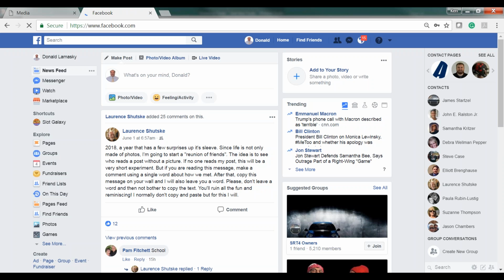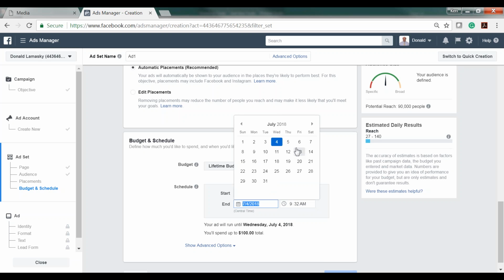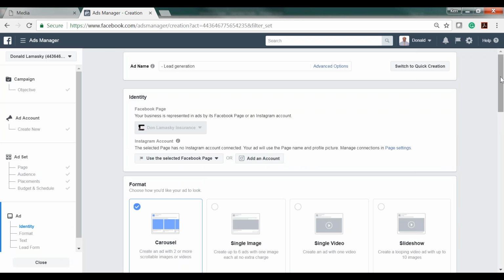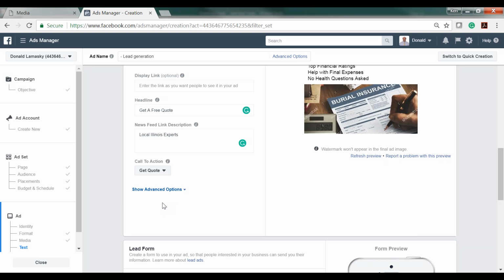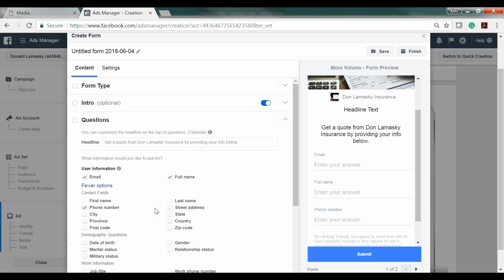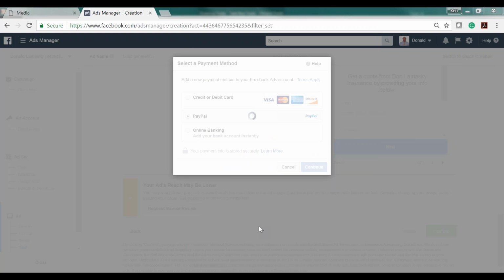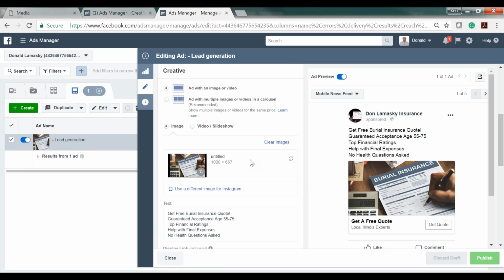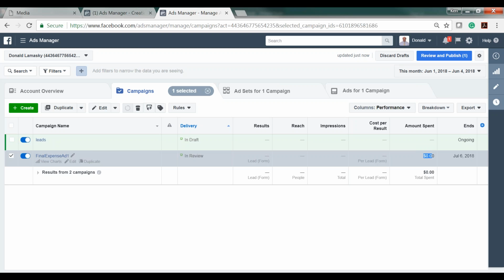2018 06 04 10 30 Facebook Advertising Consulting